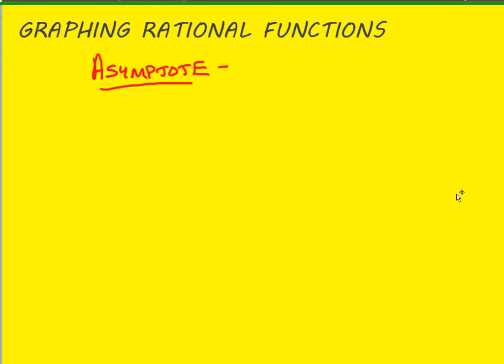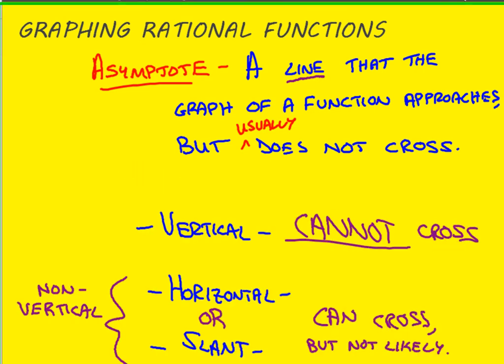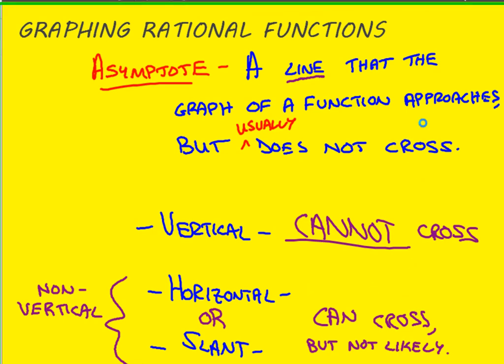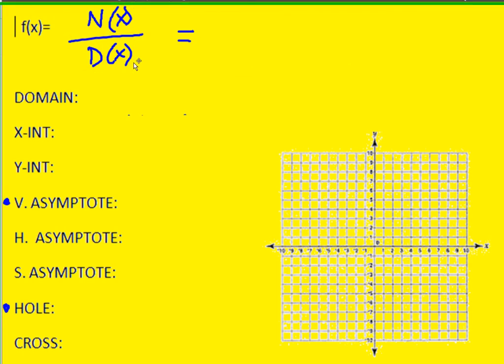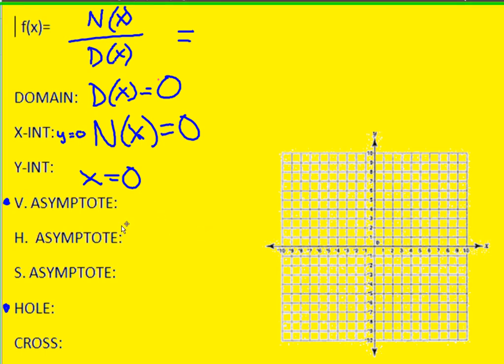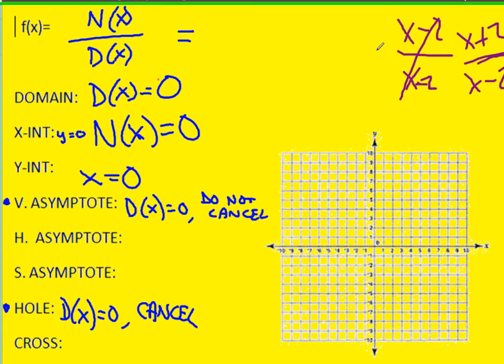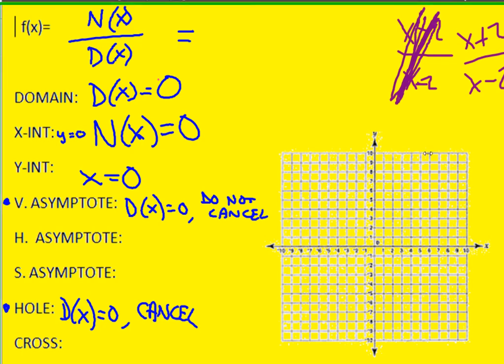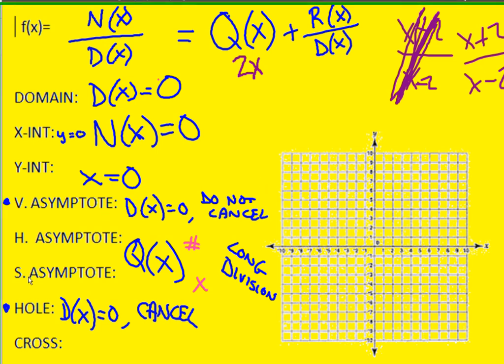Graphing Rational Functions - Intro